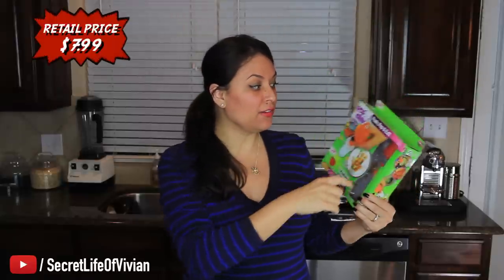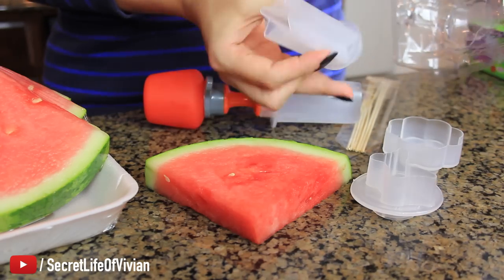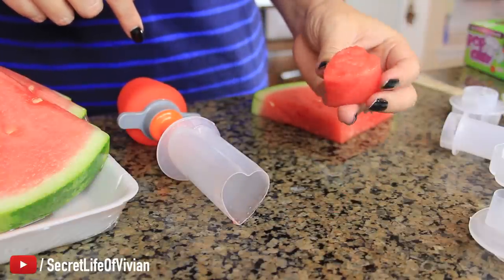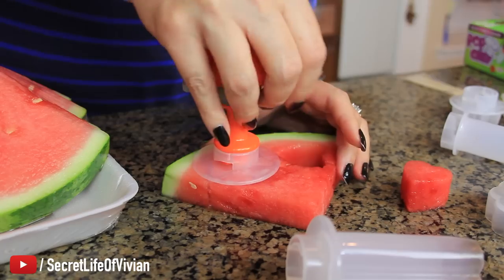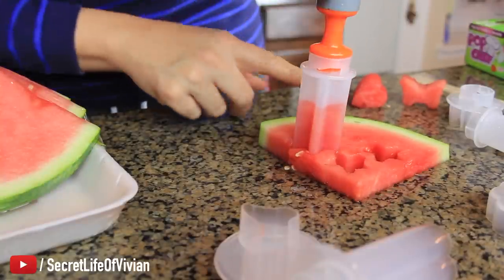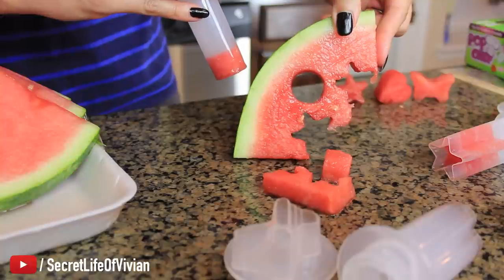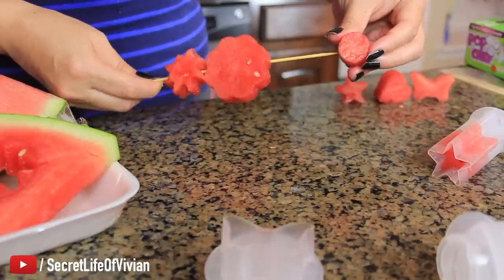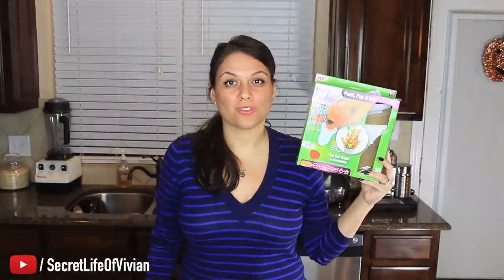DIY EDIBLE ARRANGEMENTS POP CHEF REVIEW | TESTING AS SEEN ON TV PRODUCTS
New Vivian Tries: "Star Shower Laser Lights, Christmas Lights Review | Testing As Seen On TV Products"

DYI EDIBLE ARRANGEMENTS POP CHEF REVIEW | TESTING AS SEEN ON TV PRODUCTS

Pop chef is a brand new way of making fun shaped edible creations that the whole family will love! With Pop chef you can create fast and easy shapes from your favorite foods. Turn fruit, vegetables, and sandwiches into masterpieces. It can also be used to make cute cookie shapes or cake decorations! Just push, pop and eat. It's as easy as 123! The Pop chef includes 6 fun shape cutters for you to make all sorts of edible fun shaped goodies!

• Links to as seen on Tv Products in this video:
POP CHEF Fruit Decoration Tool DIY Fruit Carving Tool Set

Things that I love & You NEED in your life:
If the Food Network, Comedy Central, and Buzzfeed had a baby, this would be it. Congratulations you found their baby!

The Secret Life of Vivian is a funny Foodtainment Channel. I'm a recovering Diet Dr. Pepper addict with a slight cussin’ problem. I make videos about top 10 lists, top 5 list, weird kitchen gadgets, strange food and life hacks, testing products, opening as seen on TV products, tasting crazy candy, diy food, how to, tutorials, review new foods, challenges, pranks and random shenanigans!

My channel is your one stop shop for tasting crazy, strange food, experimenting with food, trying easy baking recipes, tasting tasty cakes, hacking food, testing crazy kitchen inventions! You're not only getting Vivian Tries, you're also getting Vivian reacts. Hilarious videos all around FOOD.